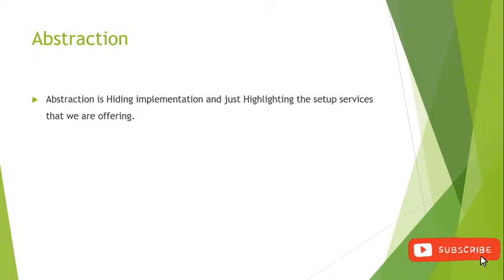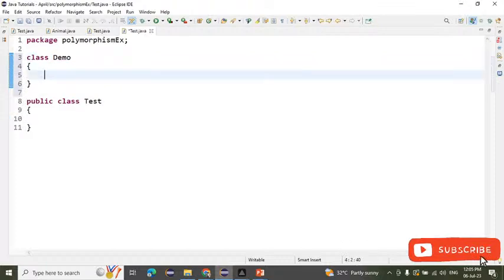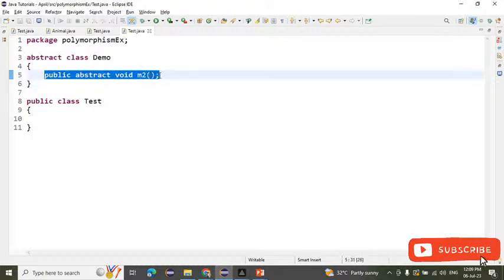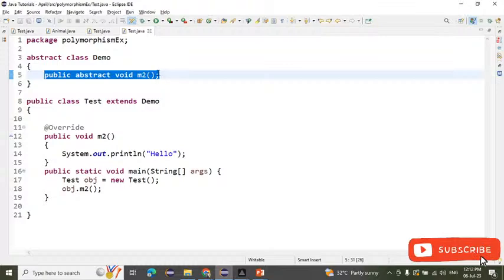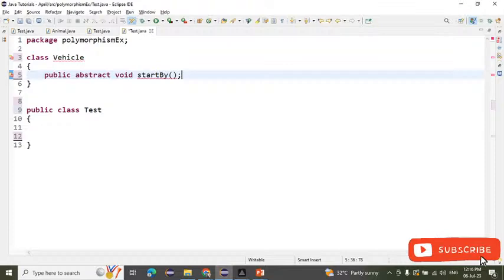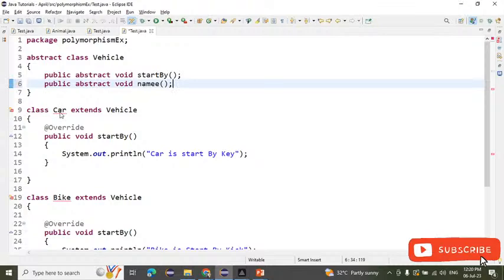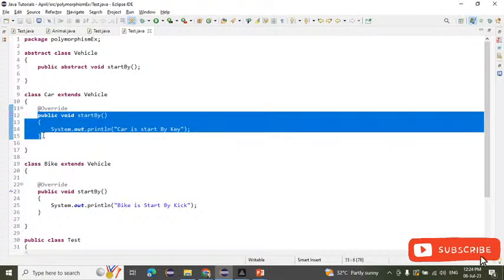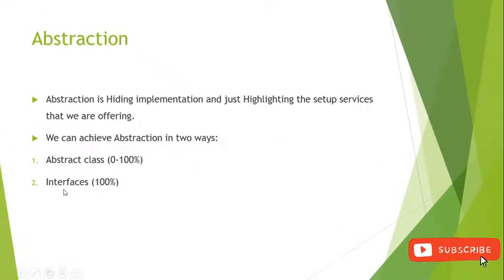Java Tutorial - 17 (12/06/2023 batch) Mastering Abstraction in Java